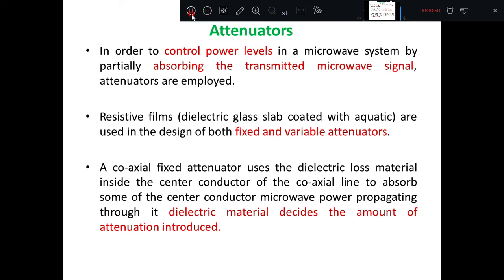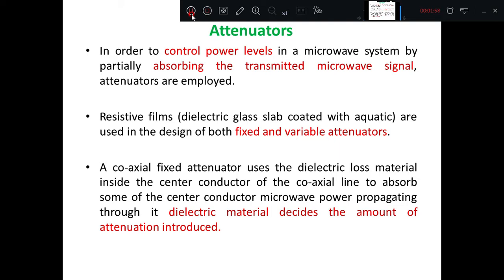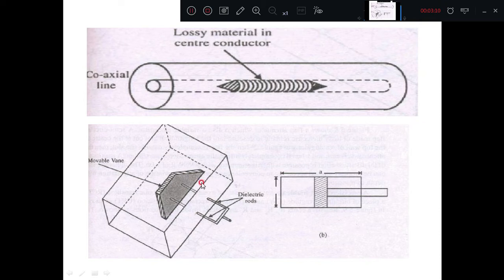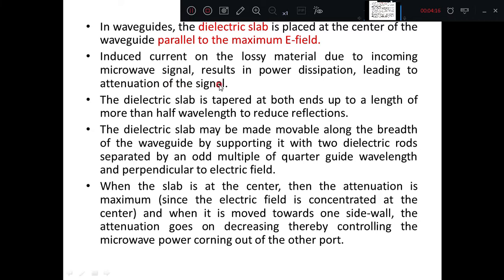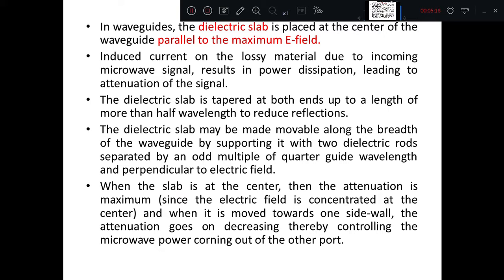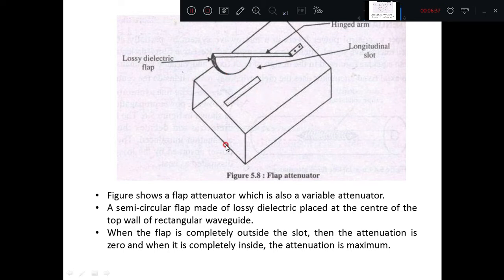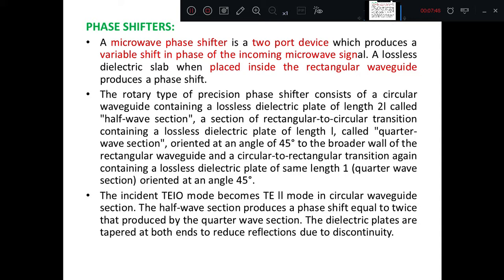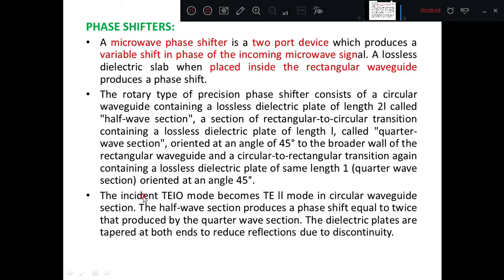Microwave and Antenna 17EC71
Microwave Passive devices : Attenuators and Phase Sifters